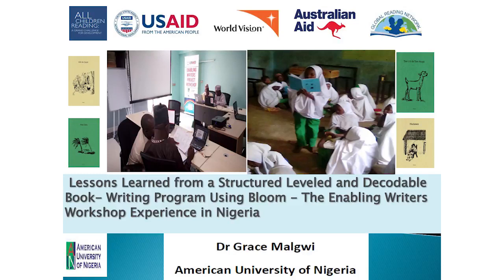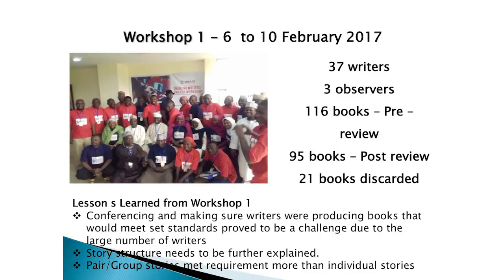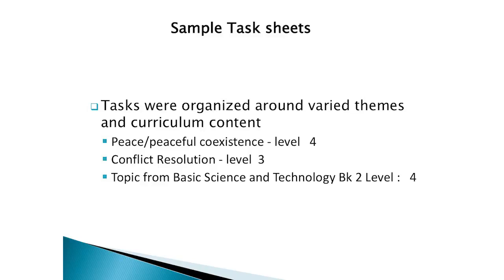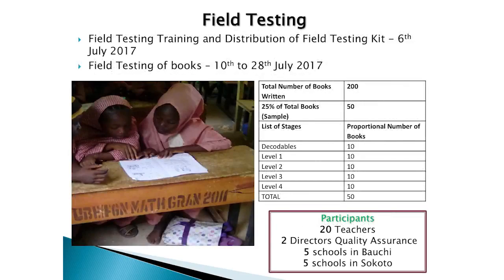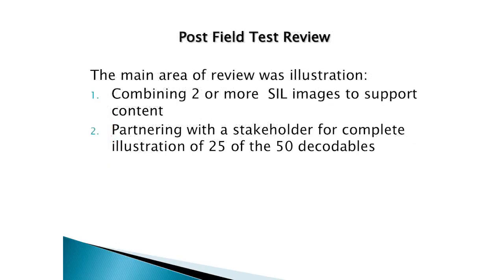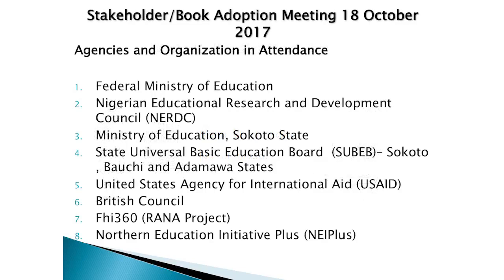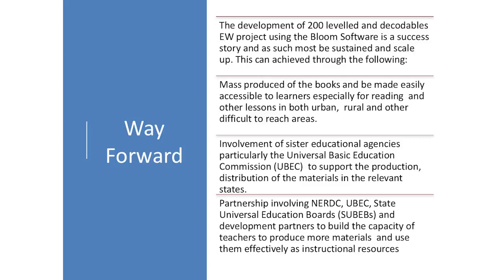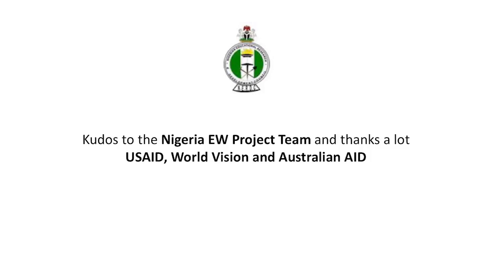REACH Webinar: Enabling Writers Workshop Experience in Nigeria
The Enabling Writers Workshop Experience in Nigeria is responsible for creating more than 200 leveled and decodable books in the Hausa language with publicly available Bloom book-writing software. Supported by All Children Reading: A Grand Challenge for Development and the Reading within Reach initiative funded by USAID, this grassroots writing and book production effort has potential to be carried out at a large scale.